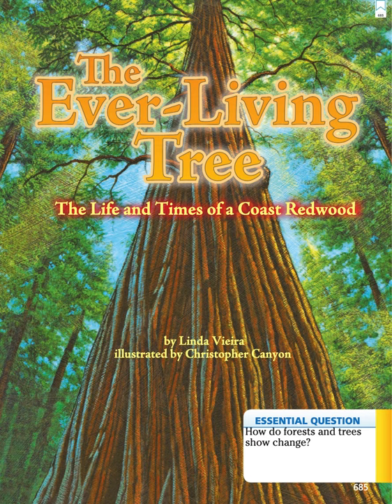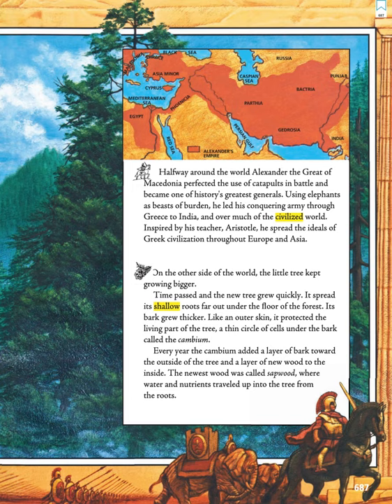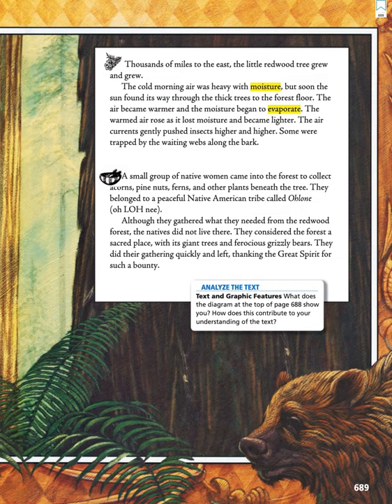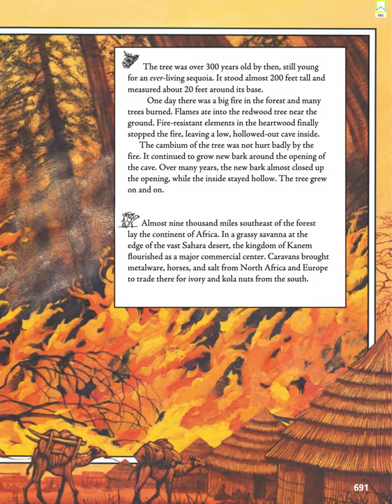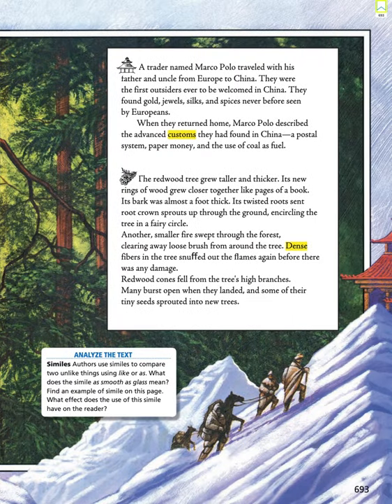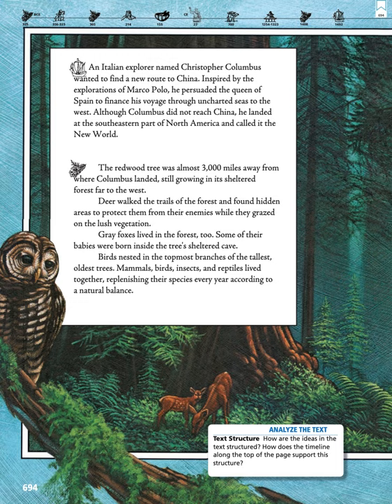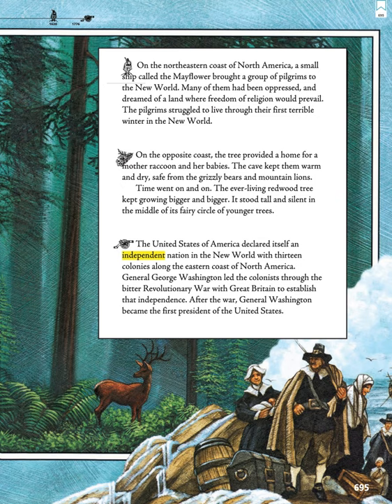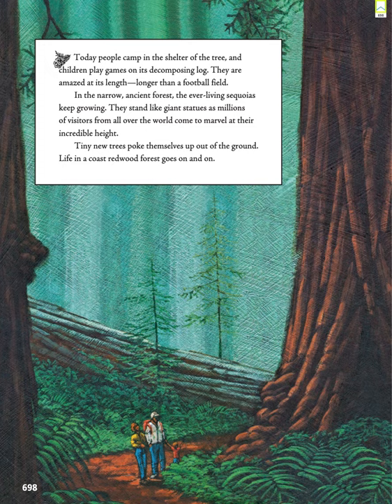The Ever-Living Tree (Journeys Lesson 23)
Journeys 4th grade